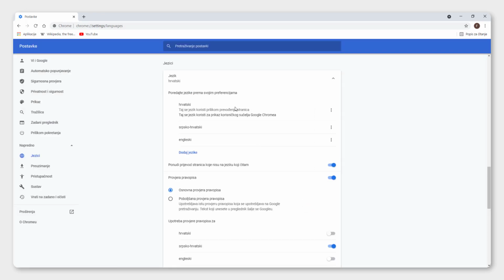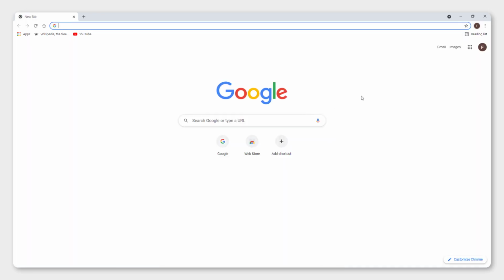How to Change Google Chrome Language Back to English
Short and sweet video on how to change google chrome language back to english. Very easy to do, just follow the steps in the video.